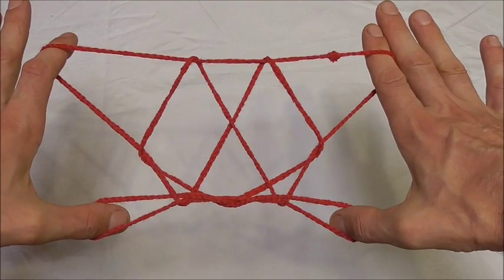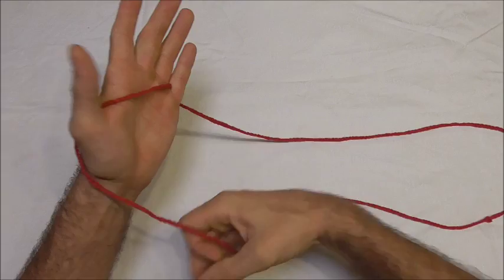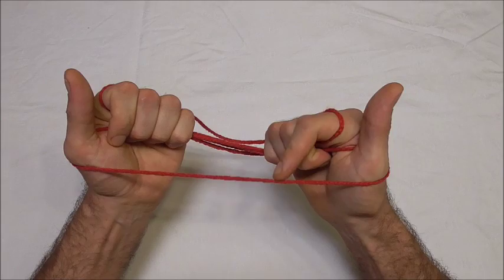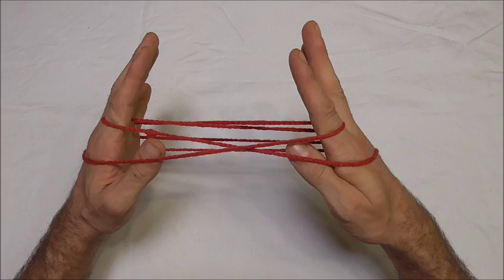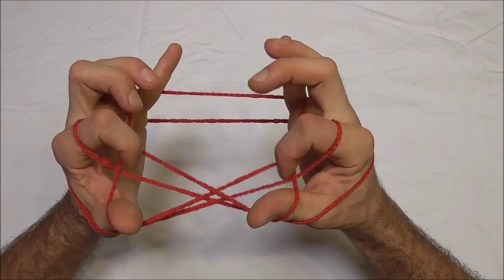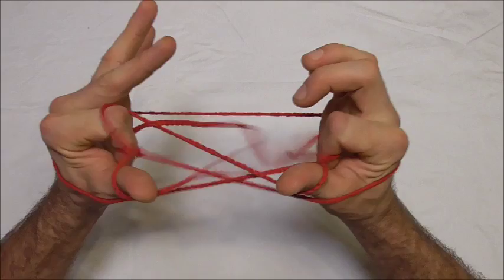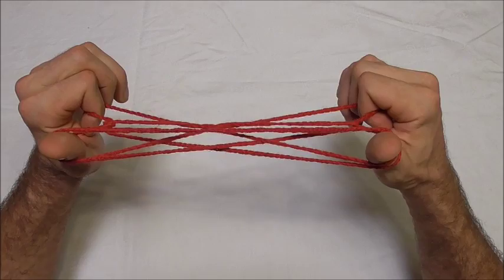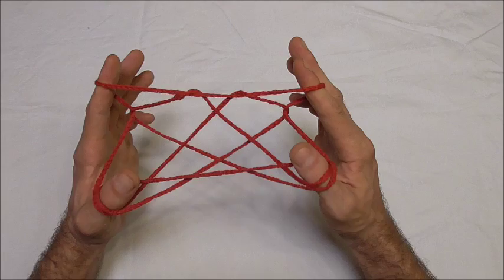Cat's Cradle String Trick! How To Make A Butterfly String Figure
The Japanese call these string tricks Ayatori. Instructions for how to make a butterfly cat's cradle string figure out of string in this easy step by step video tutorial. Learn a cool string trick to impress your friends. The string game is shown from the users point of view. Directions in this guide demonstrated slowly.